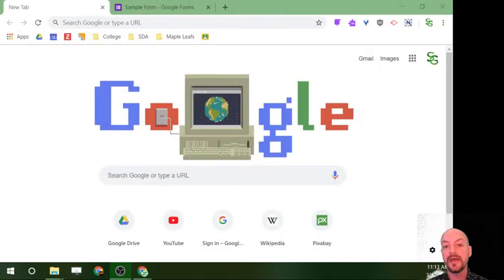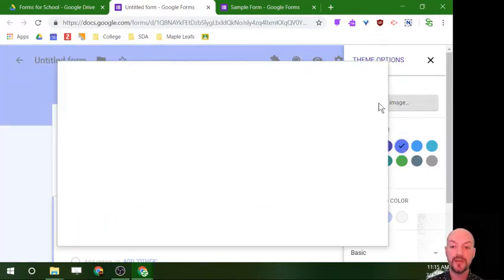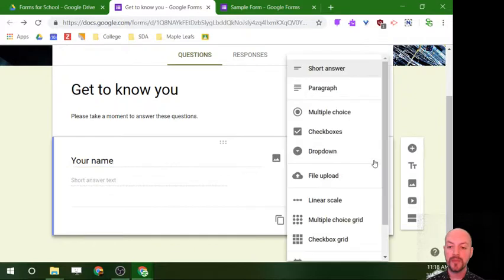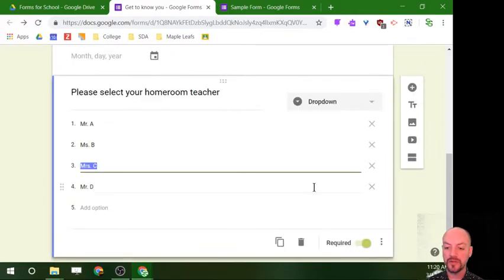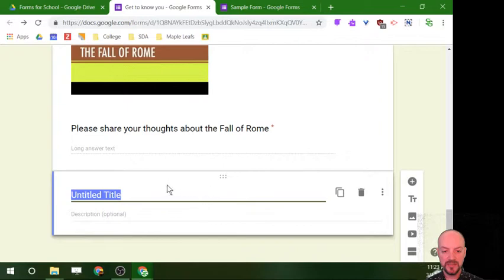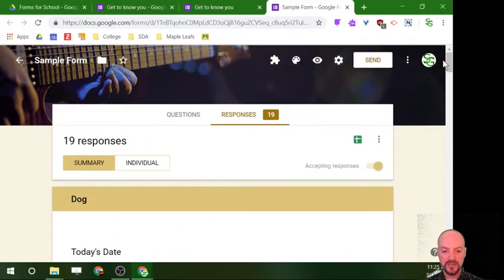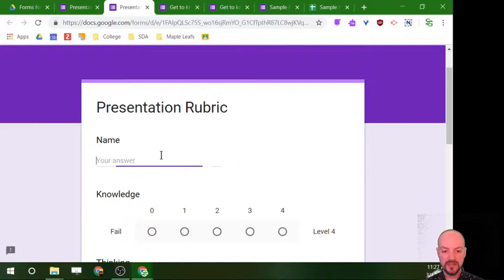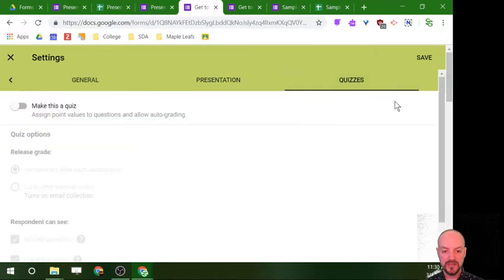Intro to Google Forms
Google forms is more than just a survey app. You will learn how to create new forms and send them to staff and students in this video.

Check out my Google Forms Quiz video to see how you can make assessments that mark themselves!